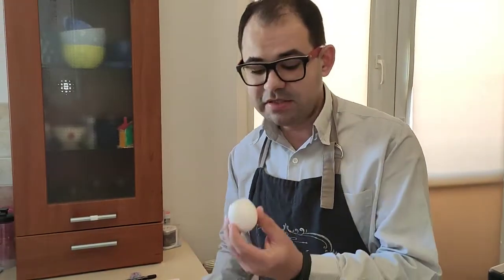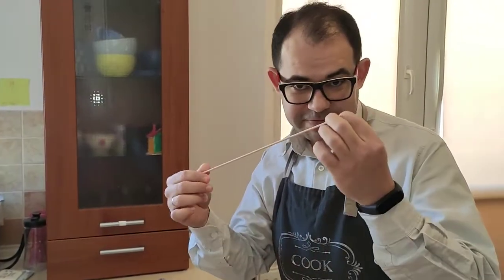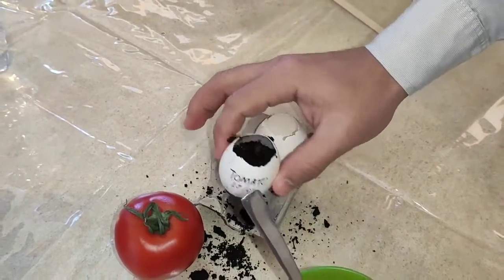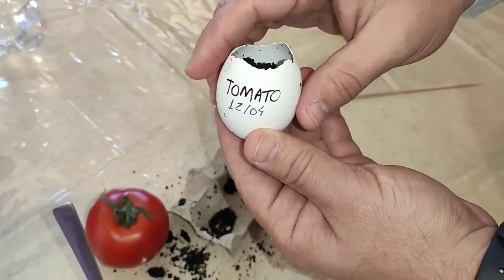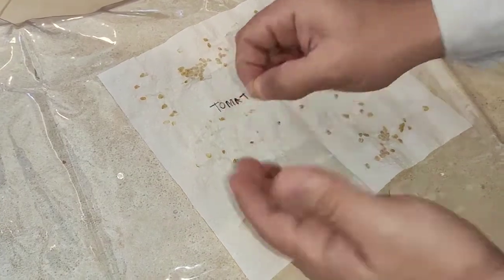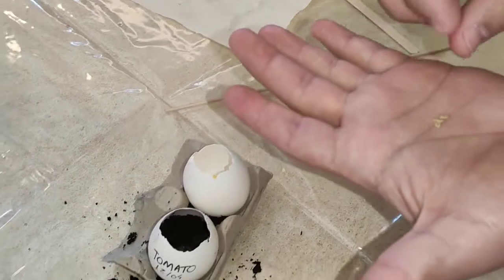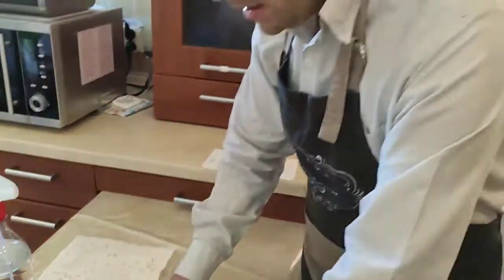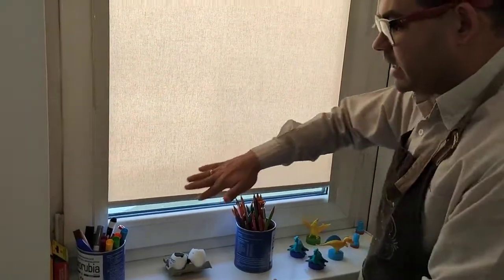Planting Tomatoes Day 1 Eng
Here we go for our first video on Planting Tomatoes! I hope you enjoy!

Tomato Picture by Anton Darius - Unsplash Website